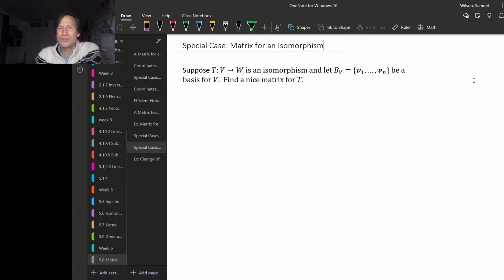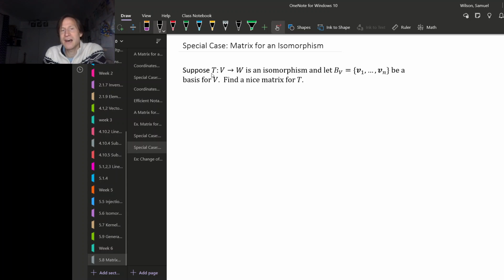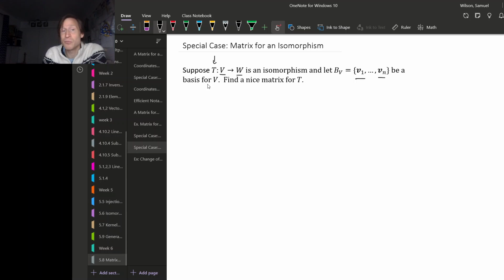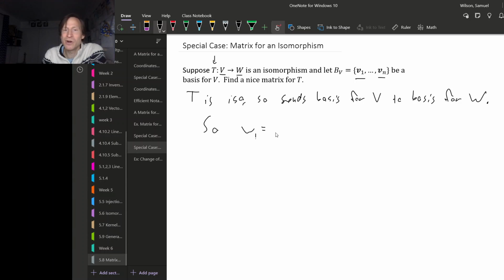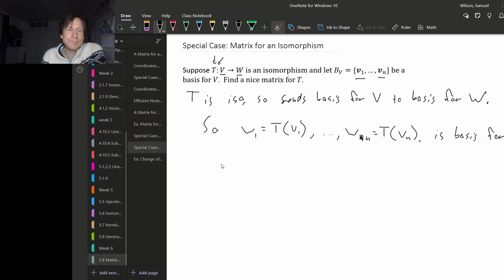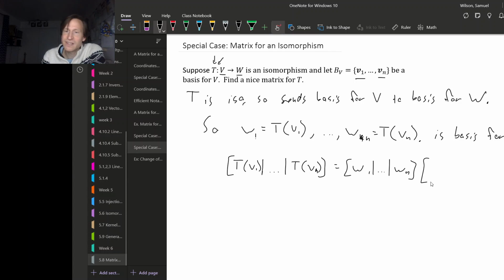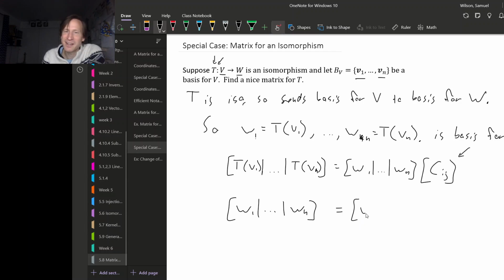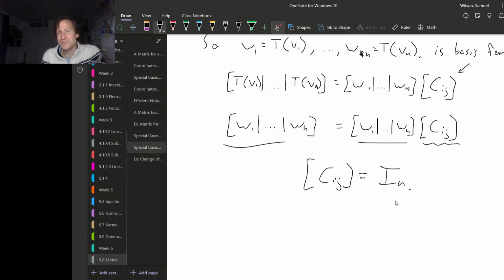5.8 5 - Special Case 1 - Matrix for an Isomorphism